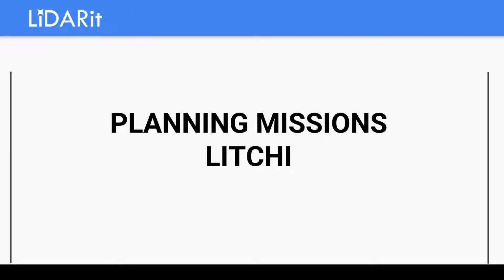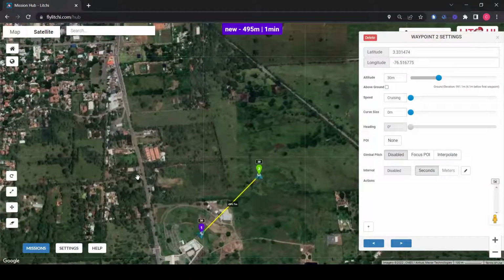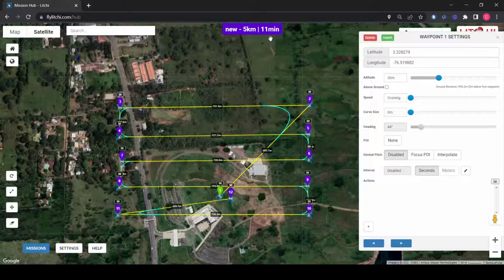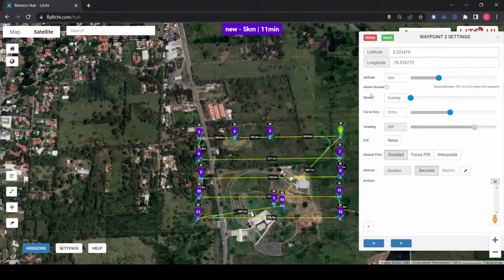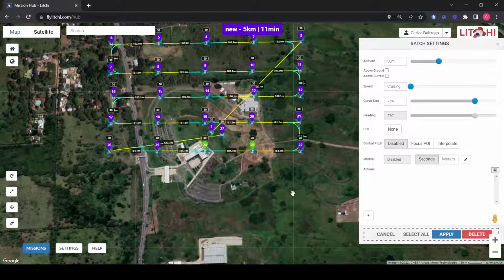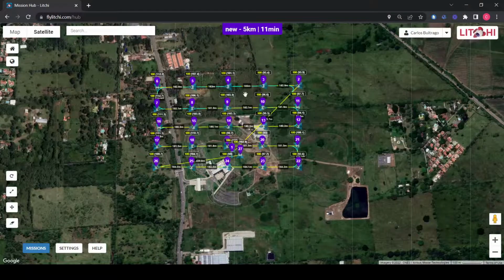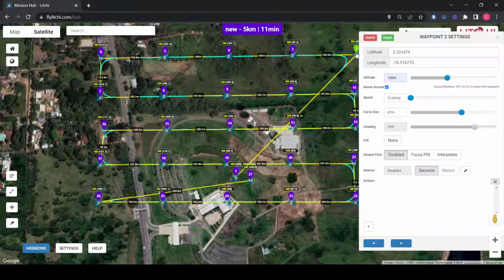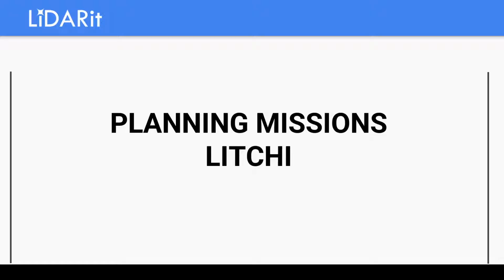Planning missions Litchi